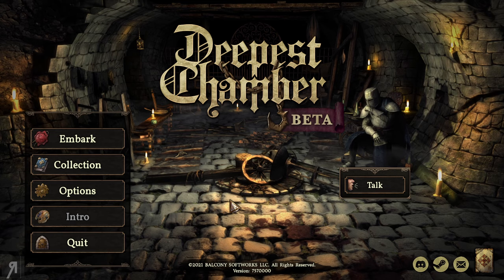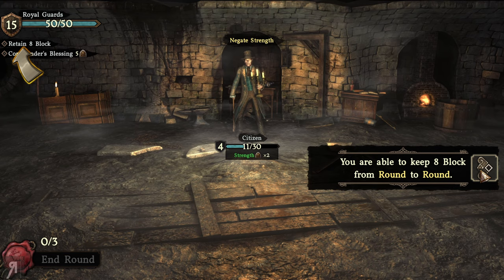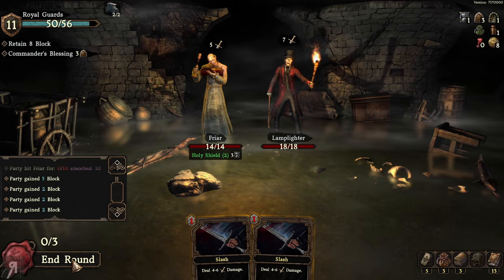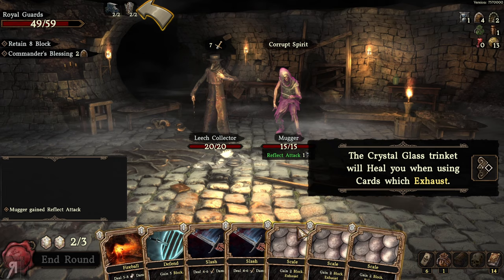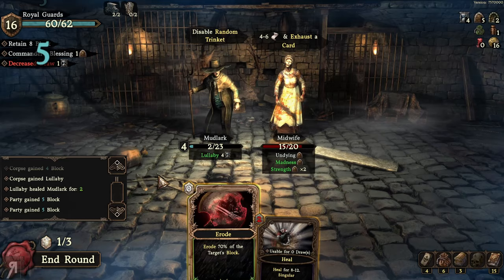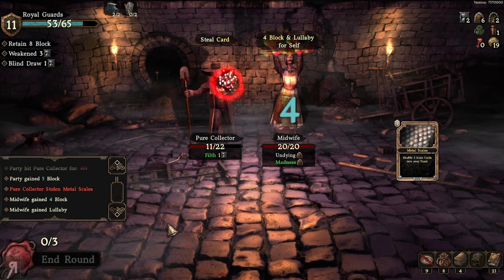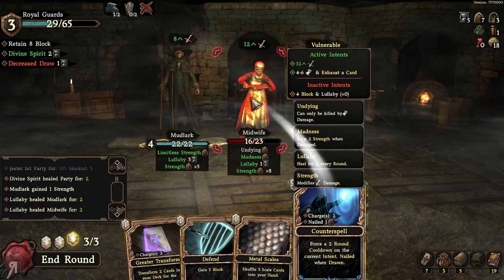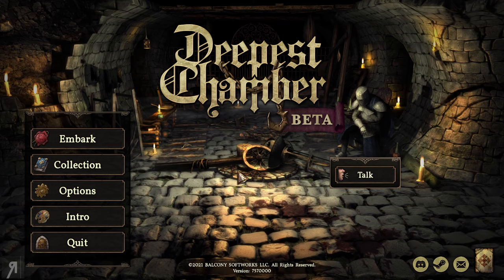Deepest Chamber Gameplay | First Impressions | Medieval Zombie Slaying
About the game: Deepest Chamber is a single player deck building card game with roguelike elements, that is set in a dark fantasy themed world. The player is tasked to overcome an increasingly challenging descent into the murky depths of a dying medieval city.

Intro - 0:00
Gameplay - 2:35